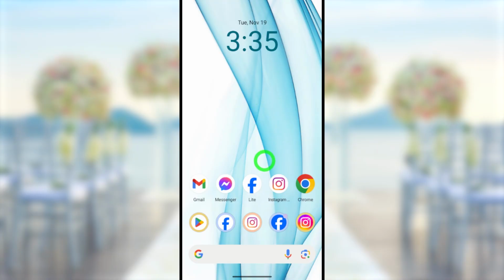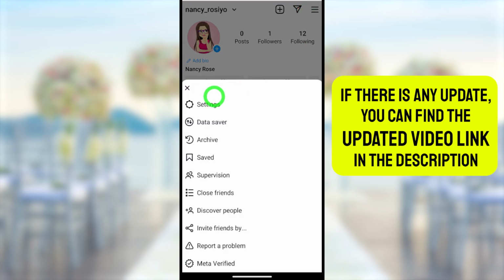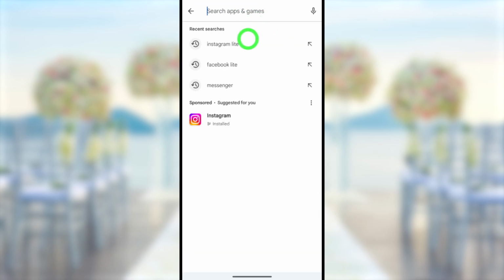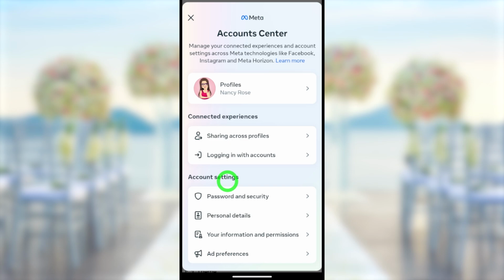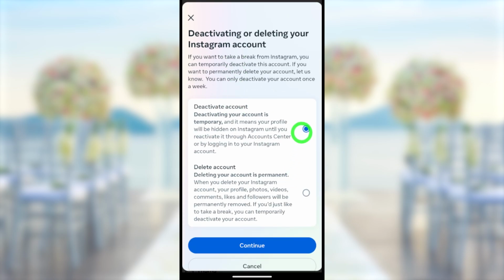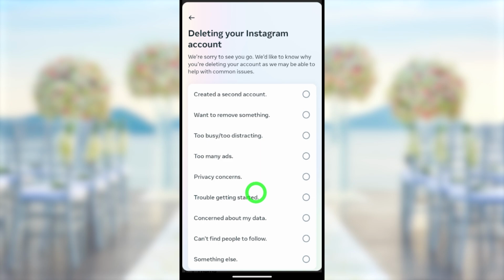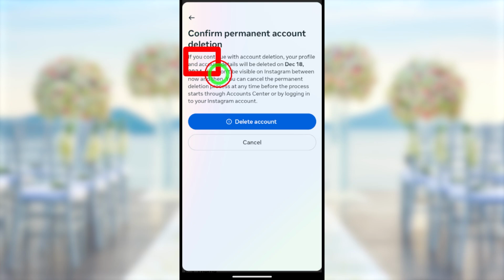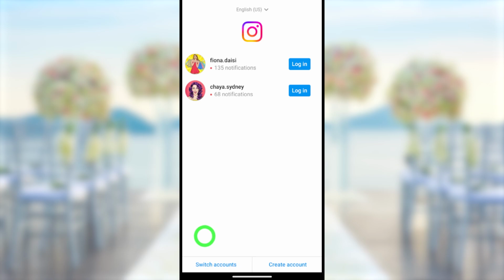How to Delete Instagram Lite Account Permanently 2025 - Updated @AppFixi ✅ Delete Insta Lite ID 📸🆔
This full tutorial guides How to Delete Instagram Lite Account 2025 and instagram lite account delete kaise kare permanently explained by appfixi. Then if your how to delete instagram lite account permanently without password so be sure to watch this video to find out how to delete account with instagram lite application.

This is a common error that you can get instagram lite me account kaise deactivate kare or how to delete instagram lite account permanently fixed by appfixi. So is the latest full guide to delete fb lite id for both android and iphone find more updated tutorials/playlists on appfixi youtube channel.

how can delete instagram lite account
delete my instagram lite account
how to remove instagram lite id
how we delete instagram lite account
how to delete insta lite account

00:00 Introduction
01:03 how to delete instagram lite account
02:25 How to Delete Instagram Lite Account Permanently 2025